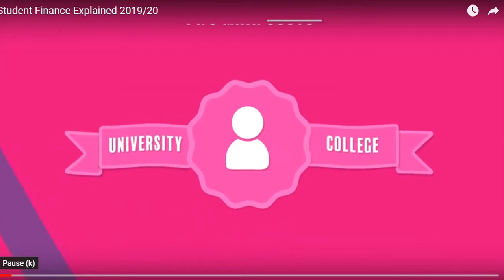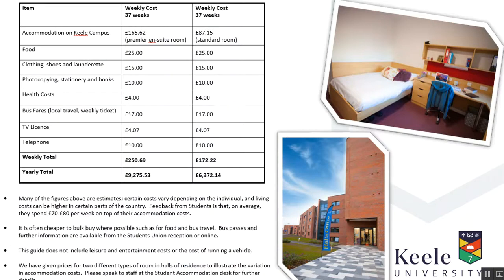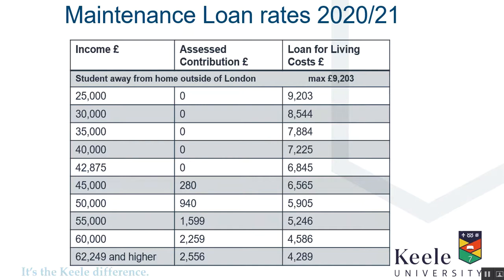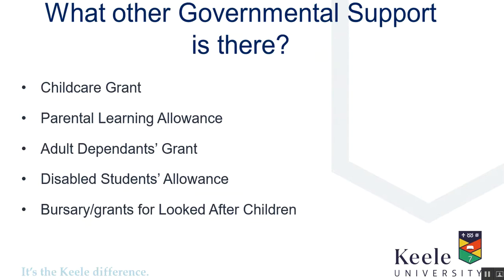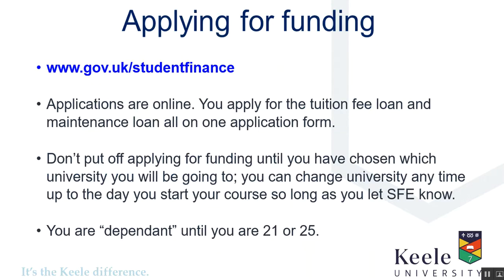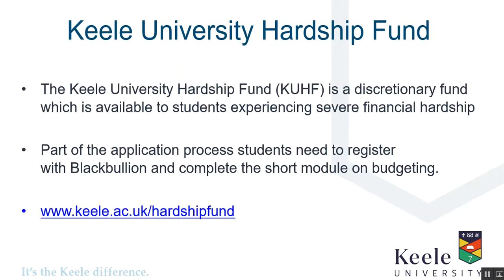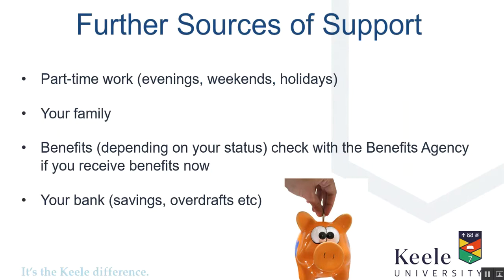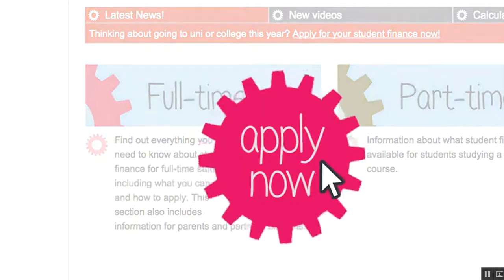Student Money Offer Holder Day Talk 2020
A presentation for UK/EU students on the financial support available for students. You can also get some top tips for managing your money at University including information on Student Finance and bursaries available at Keele.